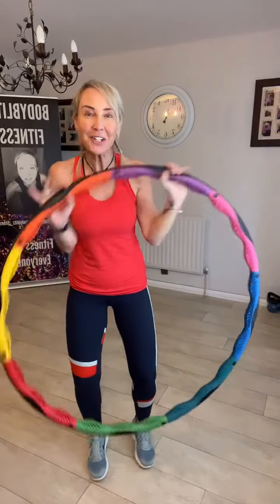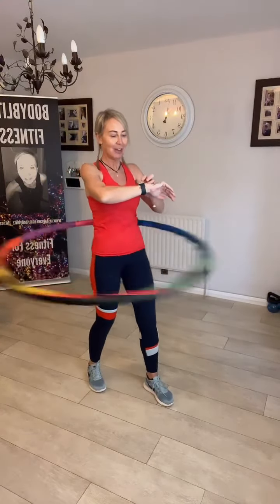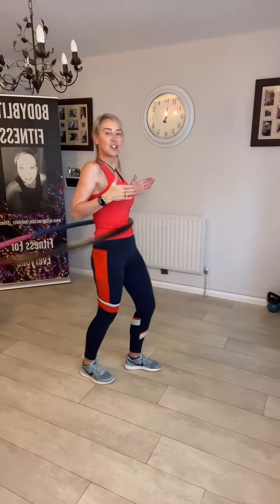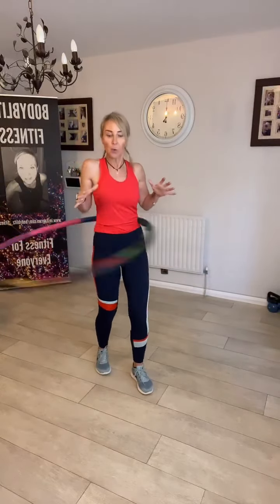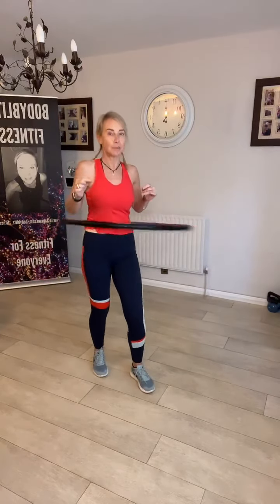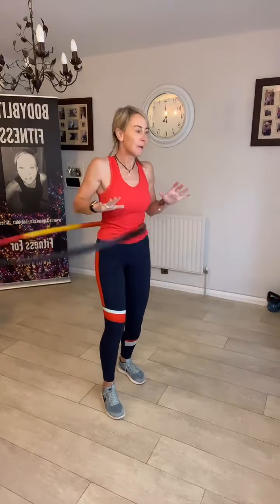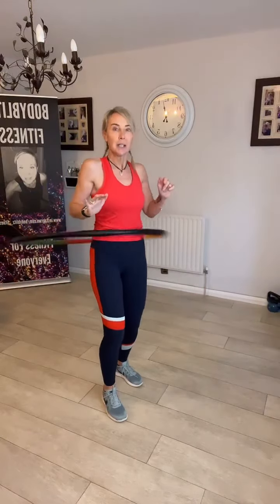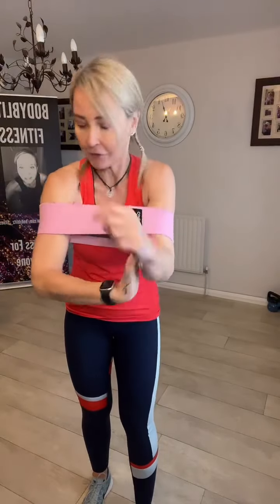The daily hoop & chat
Come join me for the daily hoop & chat …… i hoop & chat with you … we talk fitness & life .